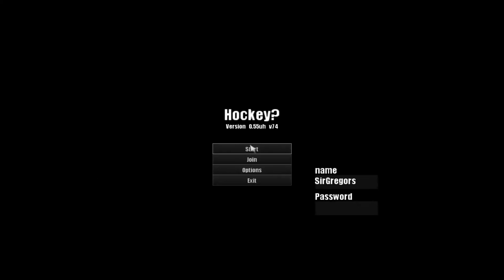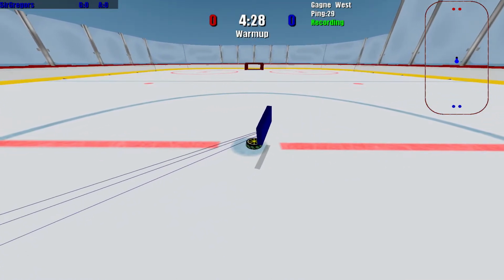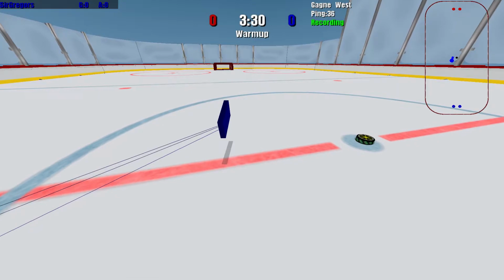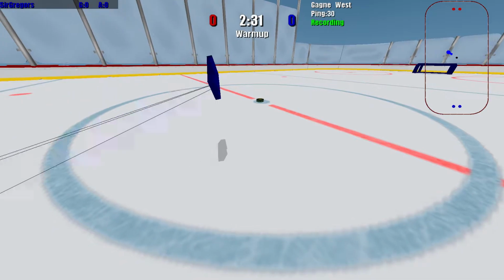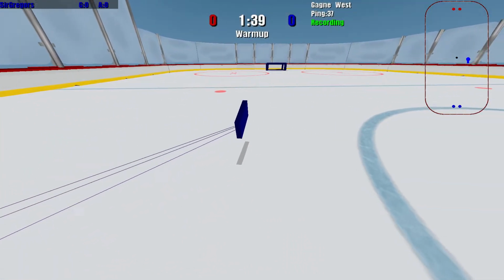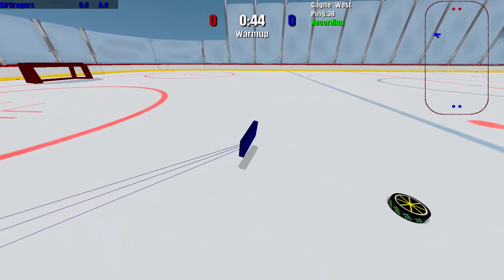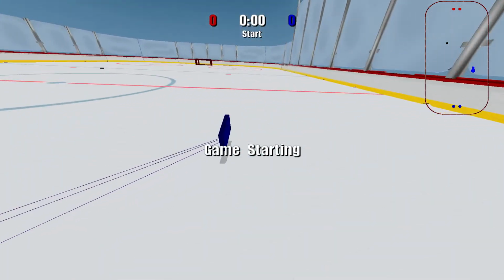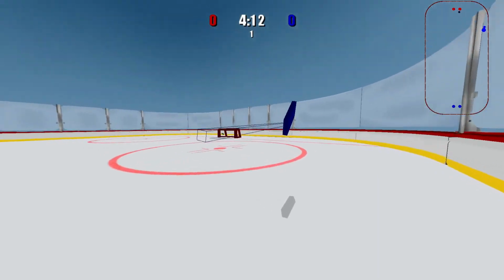Day 1 of HockeyQuestionMark - Training Camp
Hey guys, Gregors here, and welcome to my newbie training camp series. HQM can seem like a game that you will never get the hang of, but I am here to share some tips and tricks on how YOU can develop faster. Do not be discouraged. If you focus on practicing the right things, you will see your skills develop fairly quickly.